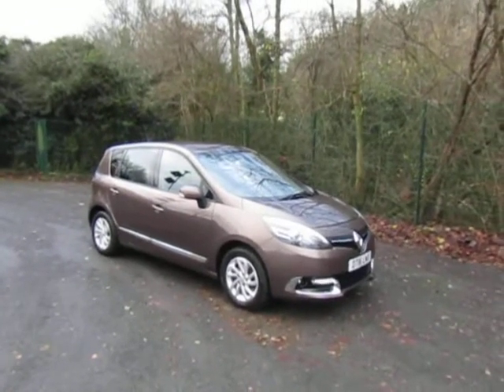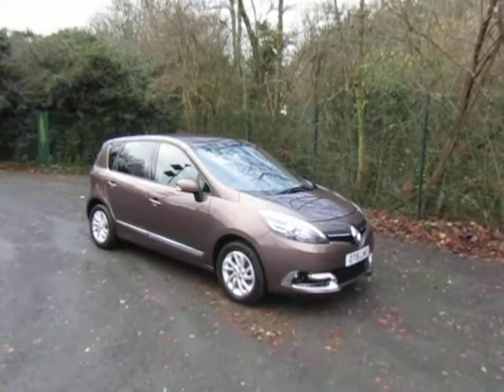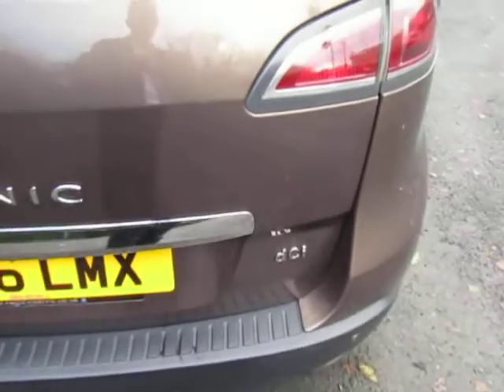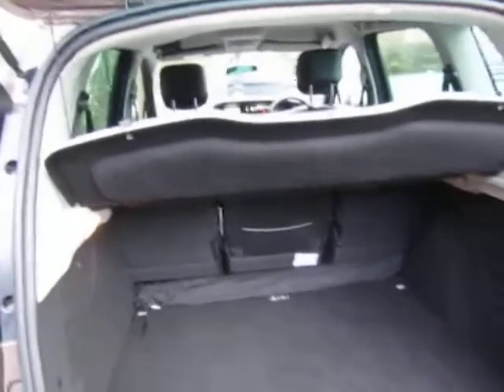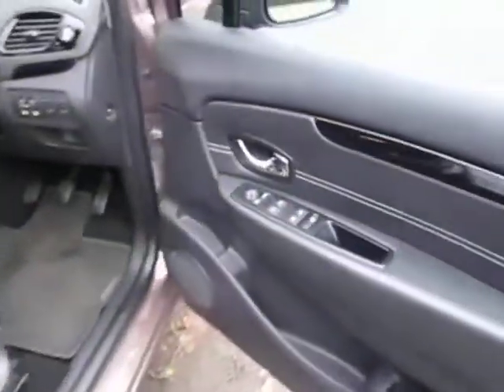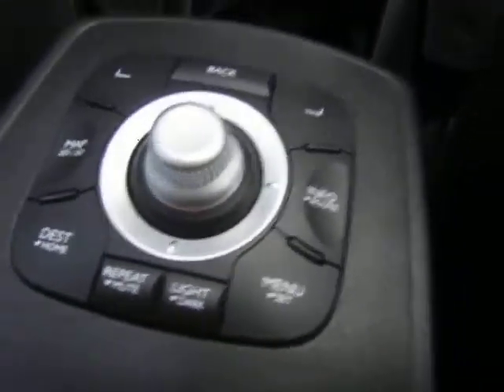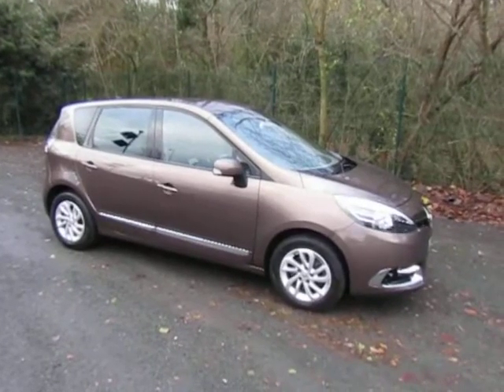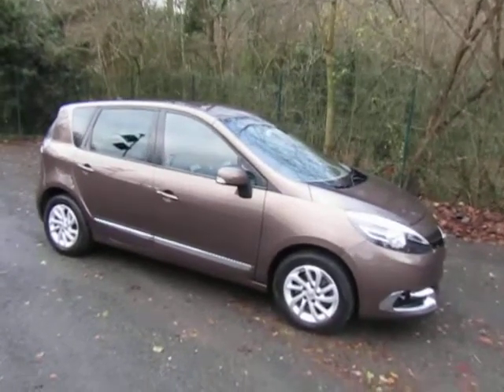Renault Scenic Dynamique Nav